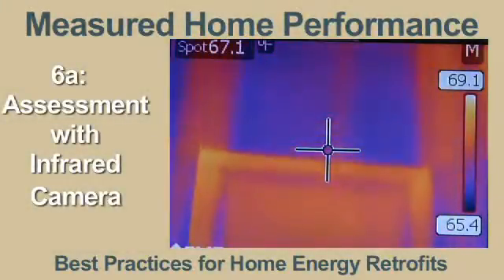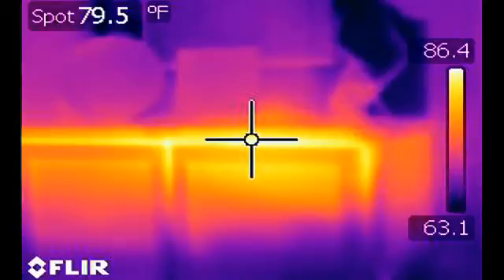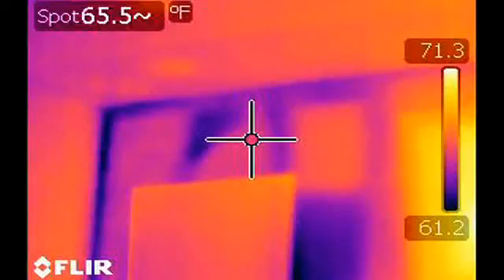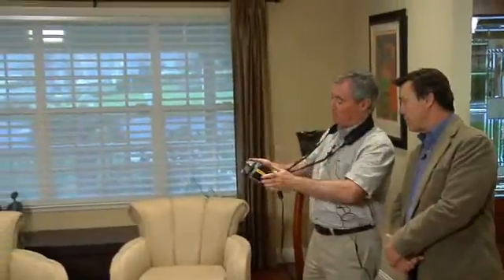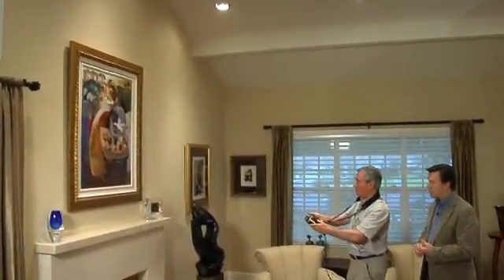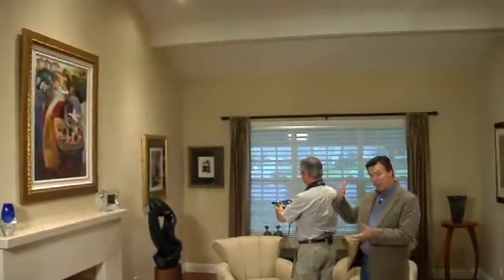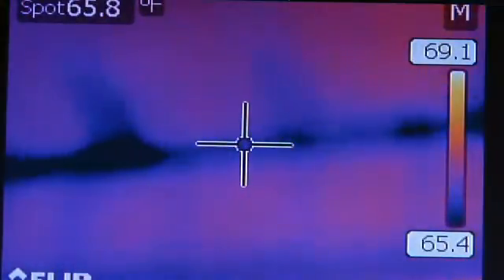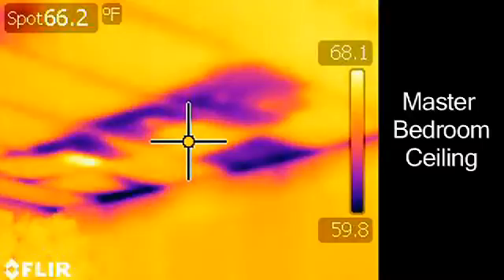06b: Assessment with a Infrared Camera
Steve and Rick use an infrared camera to demonstrate how to find insulation defects, thermal bridges and air leaks in a 1970's home. They also explain thermography's important role in measuring a retrofits project's installed performance.

This is video 6b of a multipart video series, hosted by building science consultants Steve Easley and Rick Chitwood, explain step by step best practices for home performance contracting and how to get the results that let homes save 50 to 80% of their annual utility bills.